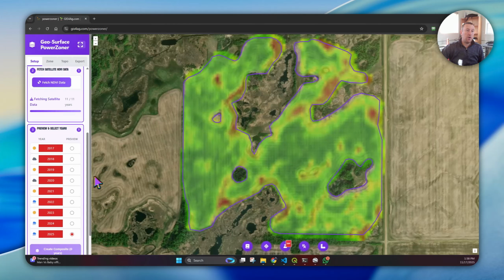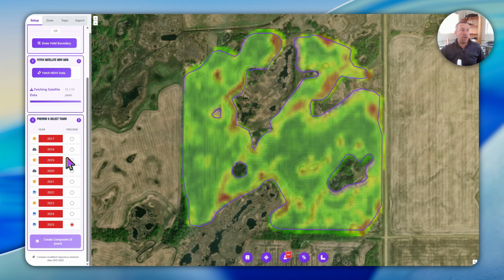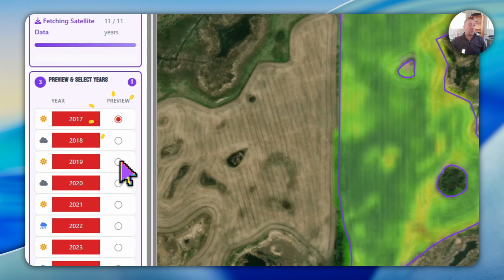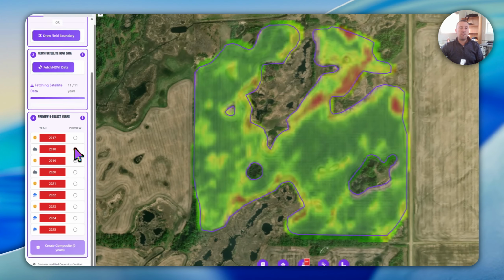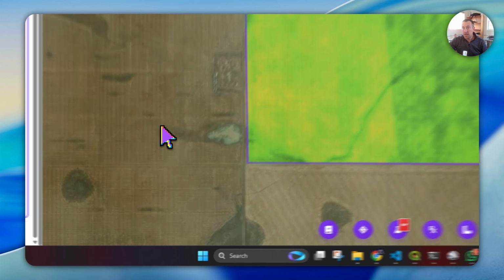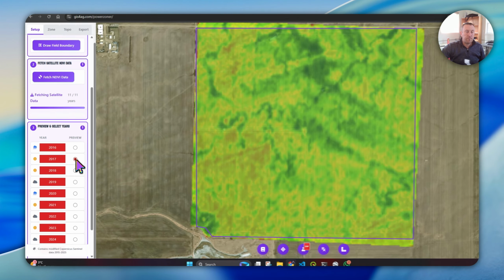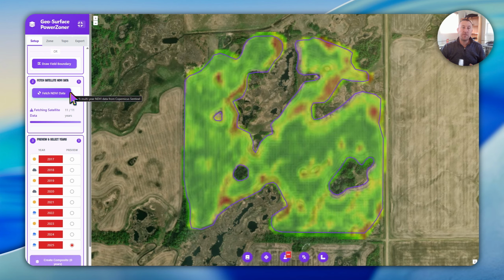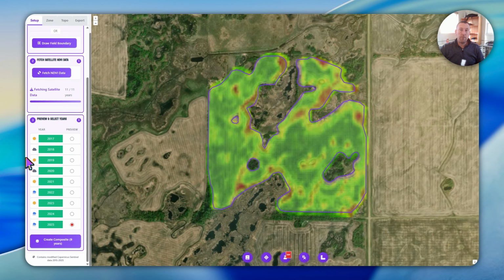How to Select Years for Multi-Year NDVI Analysis | PowerZoner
More data isn't always better—better data is better. In this PowerZoner tutorial, we show you how to review your historical satellite imagery and select only the years that represent true crop potential.

A single year can be misleading due to drought, hail, or cloud cover. We demonstrate how to filter out these anomalies to create a multi-year composite layer that serves as a robust foundation for your productivity zones.

What you’ll learn: ✅ Visual Preview: How to inspect each year's NDVI map before including it. ✅ Filtering Outliers: Identifying and excluding years with clouds, hail damage, or extreme weather anomalies. ✅ Composite Creation: Merging selected years into a single, stable productivity layer.

Ensure your management zones reflect long-term soil potential, not just last year's weather.